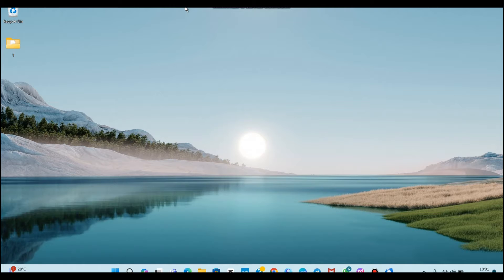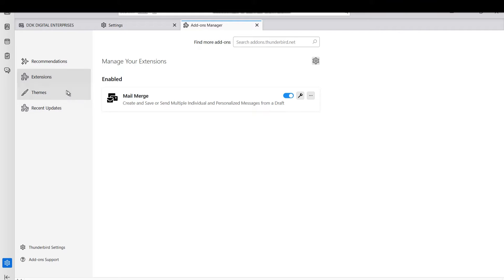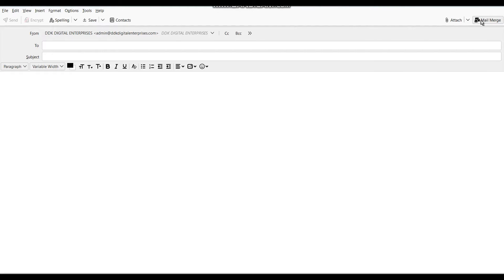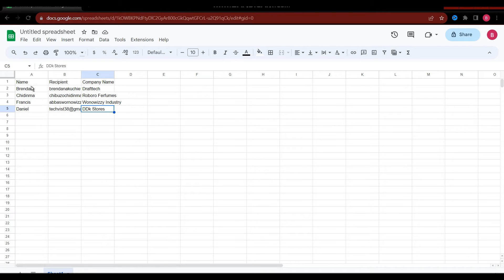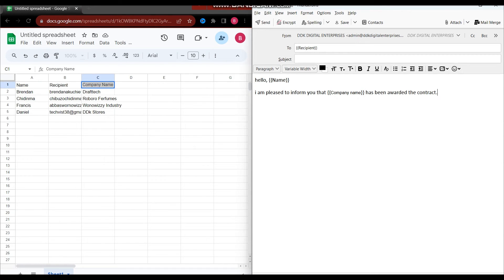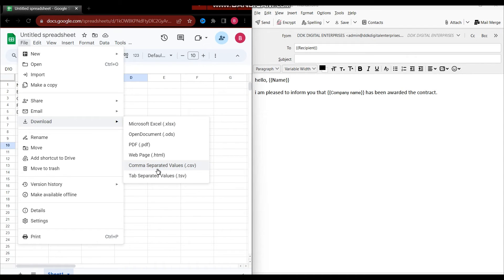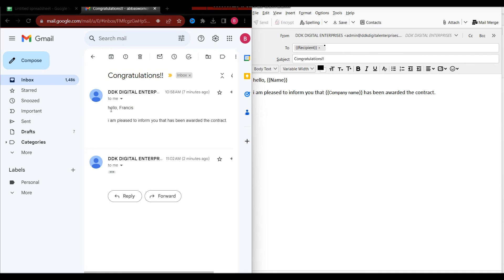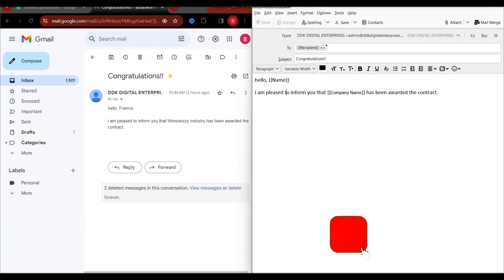Send Bulk Emails FREE without ANY limitations with Gmail & Mozilla Thunderbird Mail Merge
In this video, you'll learn how to Send Bulk emails for free without any limitations with Gmail and Mozilla Thunderbird and link mail to Thunderbird.

Now you can send mass email campaigns to your email list using your Gmail account with the help of Mozilla Thunderbird for free. I was getting many questions on how we can send bulk emails for free, so I decided to come up with the method I use for my email marketing strategies to send mass emails for free.
Sending bulk emails for free is easy with Gmail and Thunderbird and also without reservation.

This method will also show you how to make the emails customized and personalized for each individual in bulk.

This video covers the following topics:
- How to send bulk email free online
- Send unlimited bulk email free
- How to send free bulk email from Gmail
- Send mass email free
-Sending Mass emails for marketing?
-How can we send emails to many people at a time